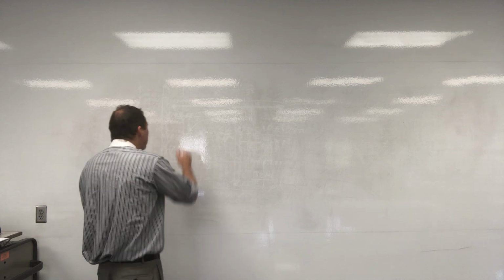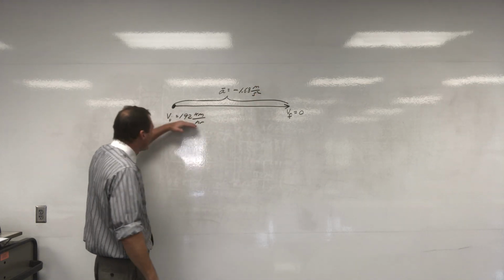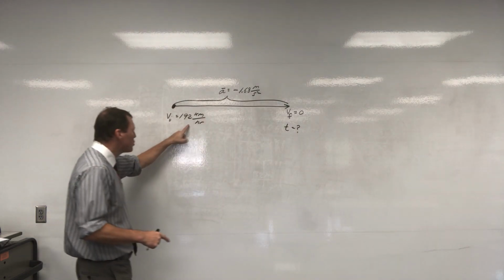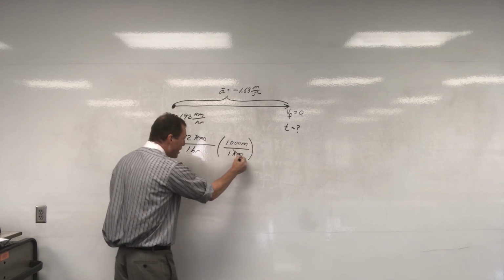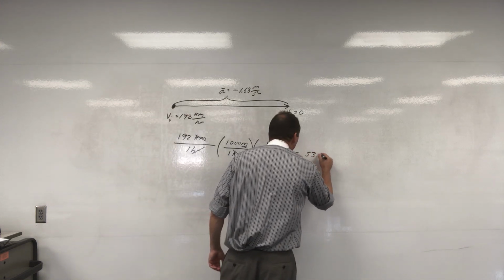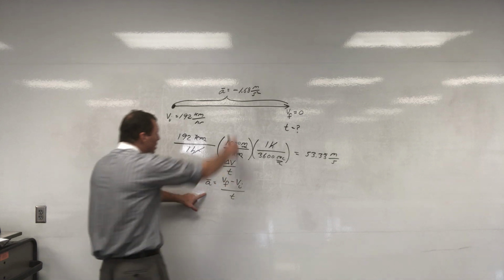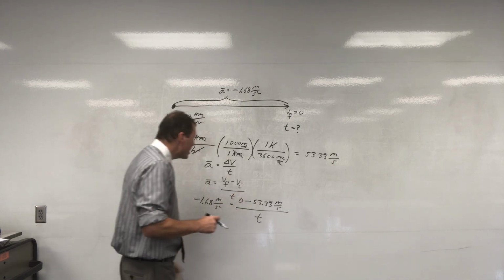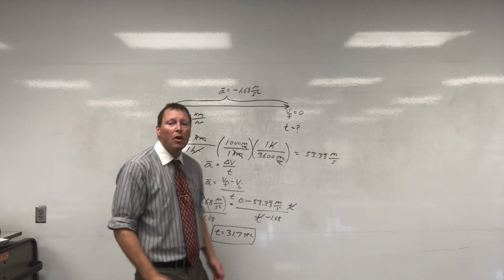Acceleration : Plane Decelerating on Runway